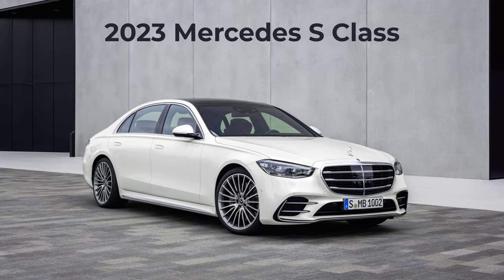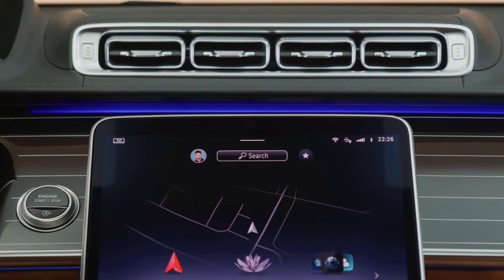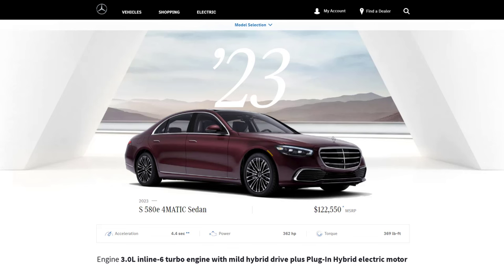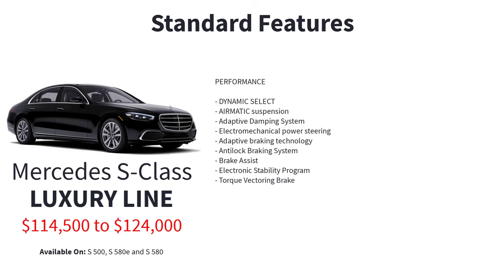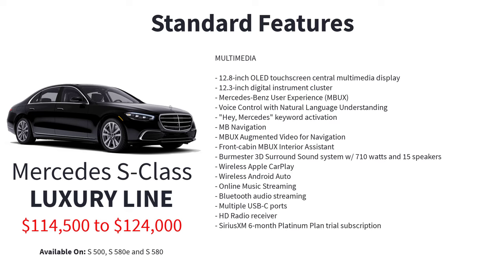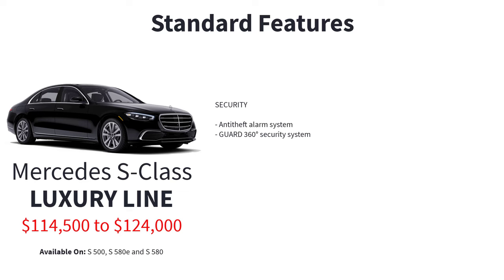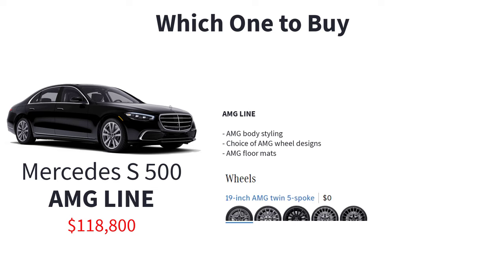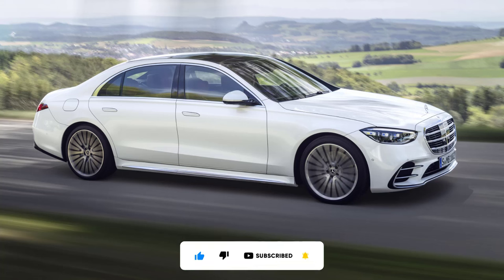2023 Mercedes S Class Trim Levels and Standard Features Explained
2023 Mercedes S Class Trim Levels and Standard Features Explained: The 2023 Mercedes S Class trim levels include the S 500 4MATIC, the S 580e 4MATIC plug-in hybrid, and the S 580 4MATIC. Each of these 2023 Mercedes S Class trim levels offers a unique blend of luxury, performance, and cutting-edge technology, setting new benchmarks in the automotive world. From the innovative MBUX infotainment system to the opulent interiors, every detail is meticulously crafted. Whether you're looking for power, efficiency, or a combination of both, the 2023 Mercedes S Class trim levels cater to every discerning taste, ensuring that every drive is an experience in itself.

CHAPTERS

Intro 0:00
Overview 0:27
Exterior 0:53
Interior 1:18
Technology 1:47
Competition 2:20
Trim Levels 2:48
Engines 3:03
S 500 engine 3:07
S 580 engine 3:28
S 580e engine 3:47
Trim Lines 4:22
Options and Packages 4:53
Standard Features 5:02
Luxury Line standard features 5:26
Performance standard features: 5:36
Exterior standard features 5:49
Lighting standard features 6:20
Interior standard features 6:37
Seating standard features 7:01
Multimedia standard features 7:17
Technology standard features 7:57
Safety standard features 8:25
Security standard features 9:08
AMG Line standard features 9:12
Executive Line standard features 9:34
3D Technology Package 9:56
Standalone Options 10:11
Which One to Buy 10:29
Paint Colors 12:08
Wrapping Up 12:41